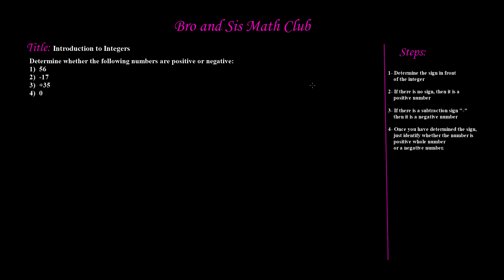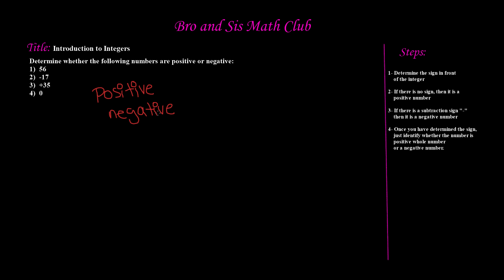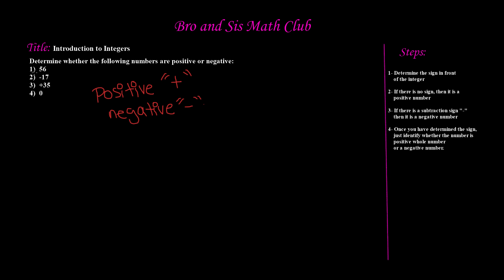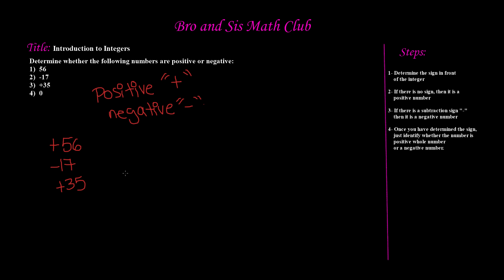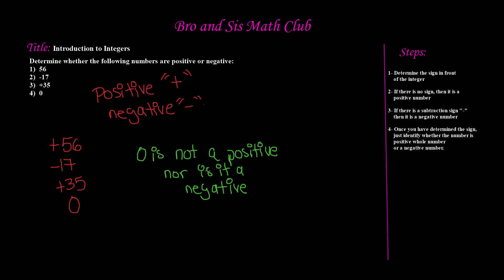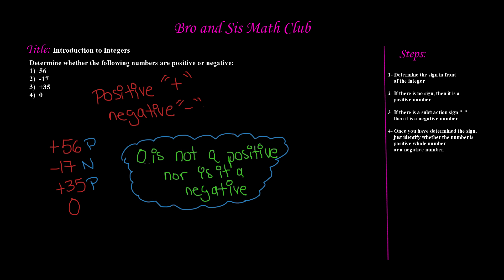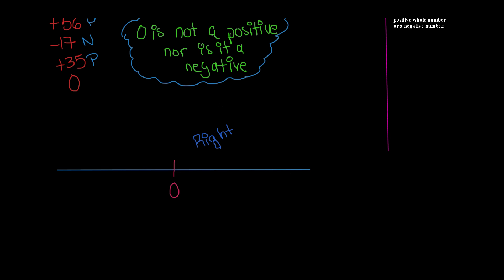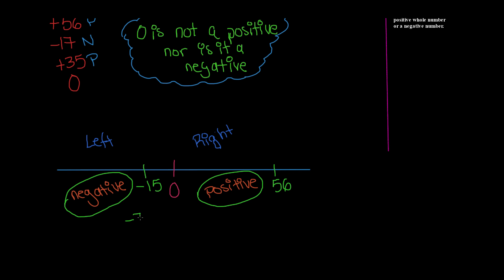6th Grade Math Introduction to Integers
In this lesson we will review what exactly integers are and how we can determine whether the integer is positive or negative by using the sign of the number. We will also cover where a positive and negative integer is placed on a number line along with the number 0, which is not a positive nor a negative number.

5th Grade Math (Common Core Math) is all about teaching Fifth grader student Math skills
Visit us: